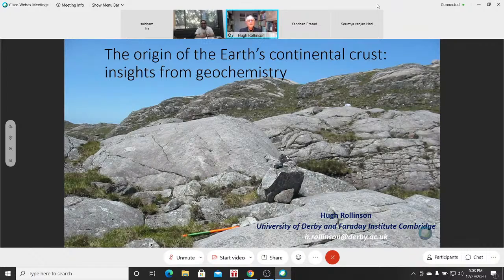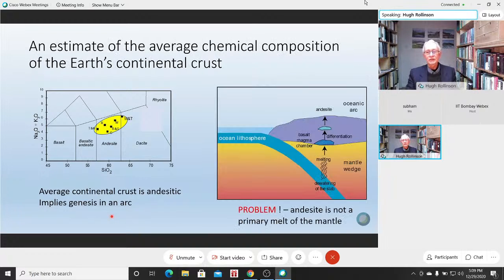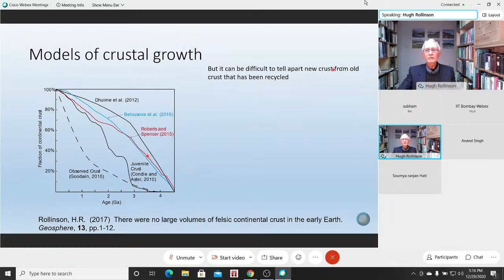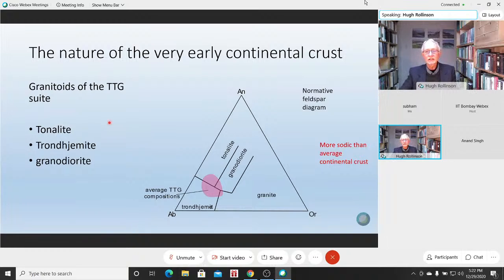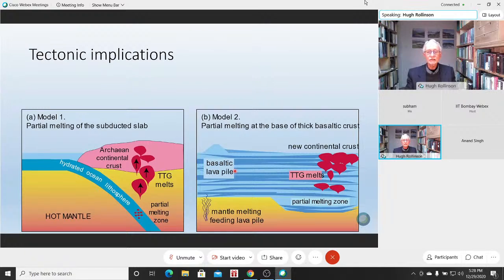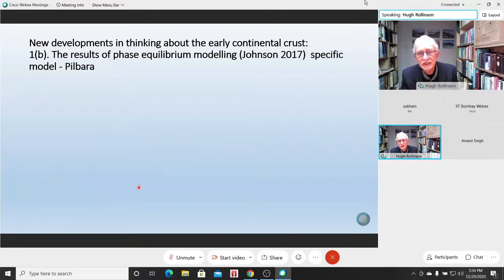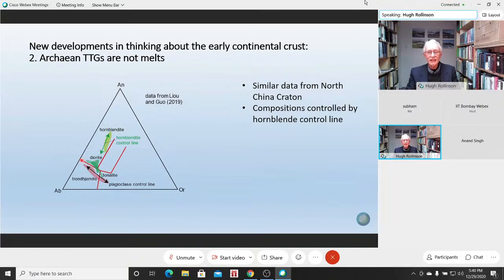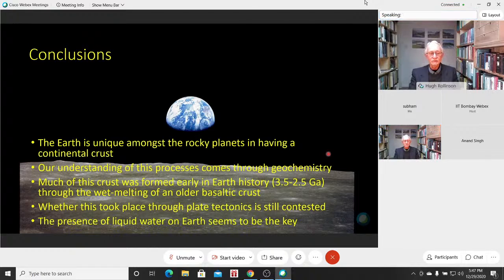Webinar 4: PROF. HUGH ROLLINSON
Protolith'20, Department of Earth Sciences, IIT Bombay